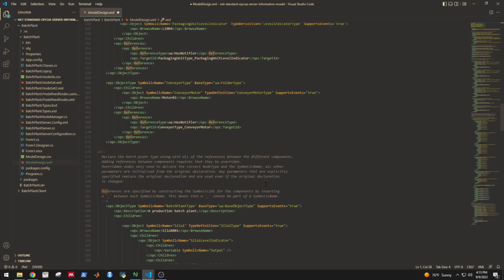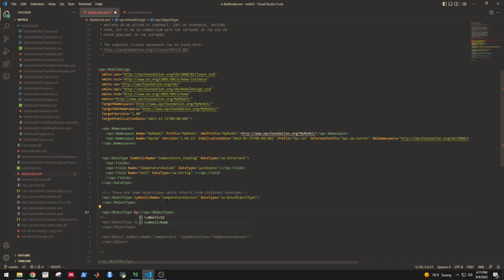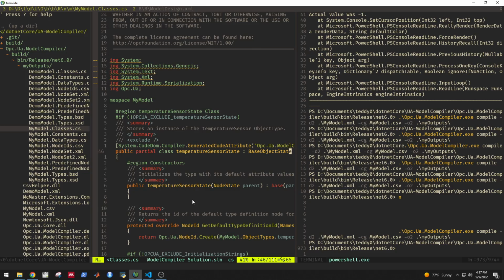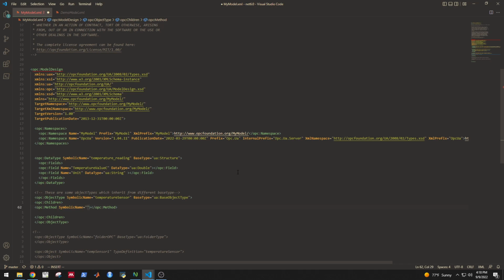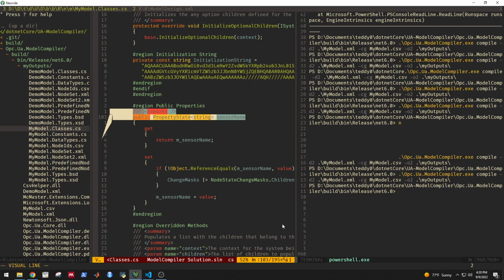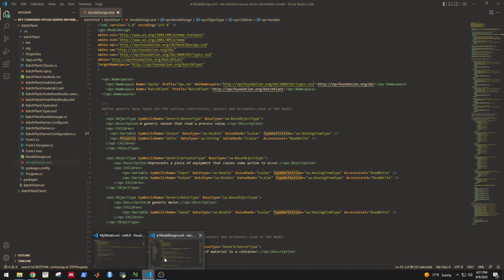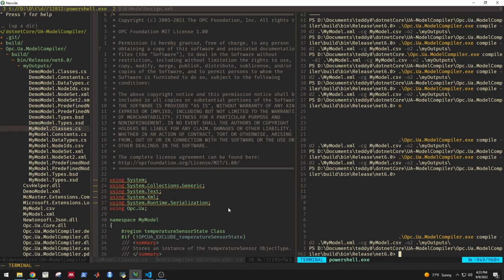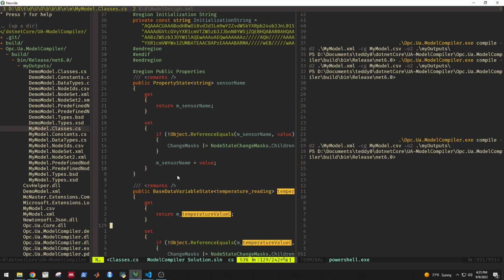OPCUA NetStandard2.0 7 - Coding a "simple" temperature sensor OPCUA objectType (class) via csharp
Useful Links
Validation with XSD files

Video Sections
Chapters:
0:00 TBD